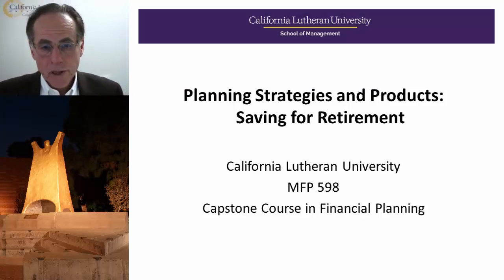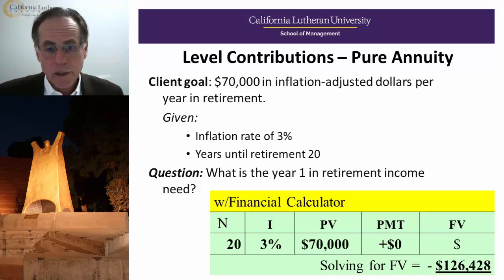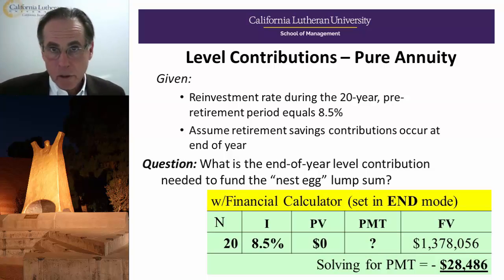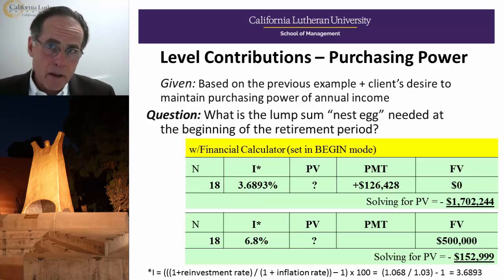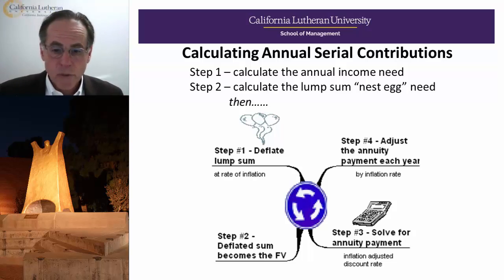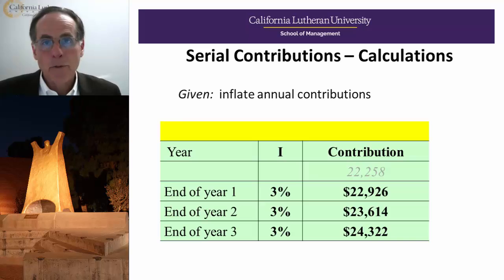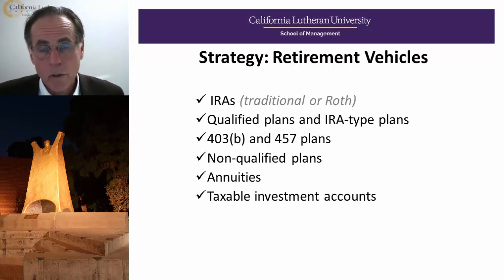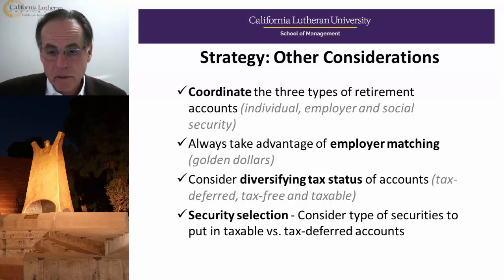Saving for Retirement